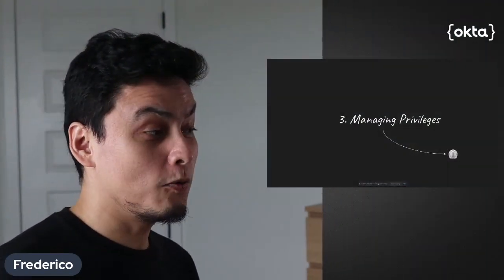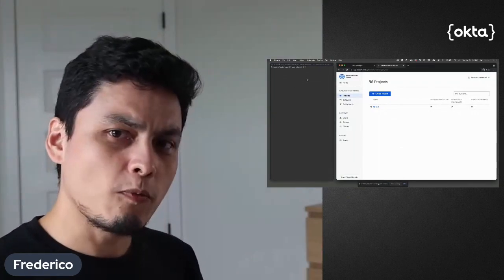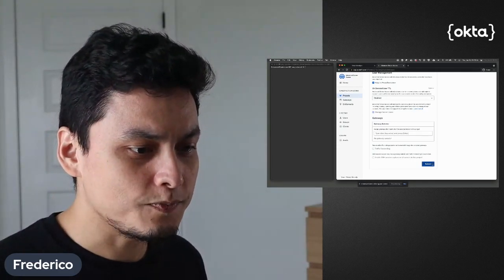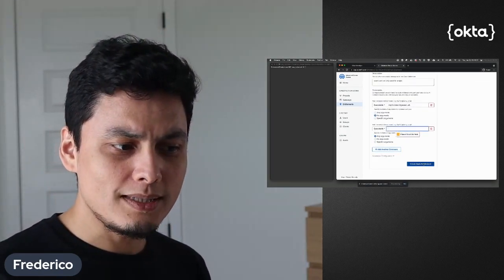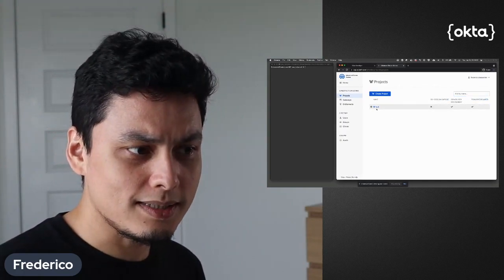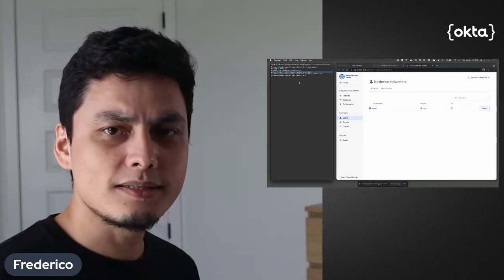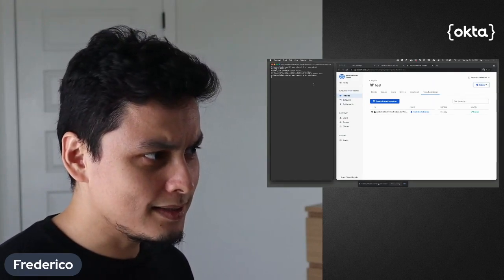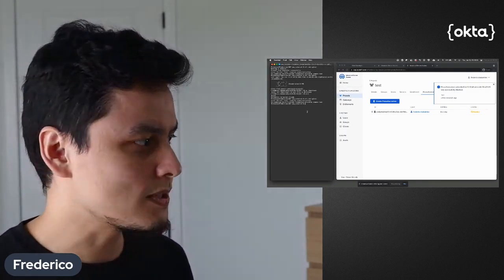Tutorial: Secure servers with Okta: Managing privileges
In this tutorial, you set advanced privilege controls to access servers secured with Okta.

This video is part of the Secure servers with Okta (without ssh keys), our series of tutorials on how to secure servers using Okta, eliminating the burden with managing and rotating server keys.

Table of Contents:

00:00 - Introduction
00:15 - Why adding advanced privileges and what we will do?
00:43 - Enabling Pre-Authorization and removing administrator privileges
01:31 - Navigating sudo entitlements
02:05 - Test
03:18 - Wrap up